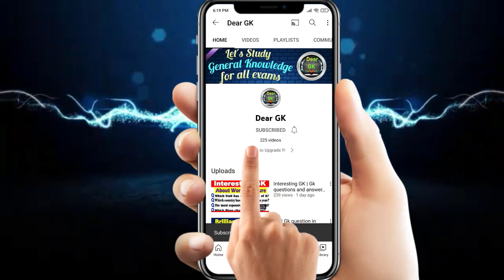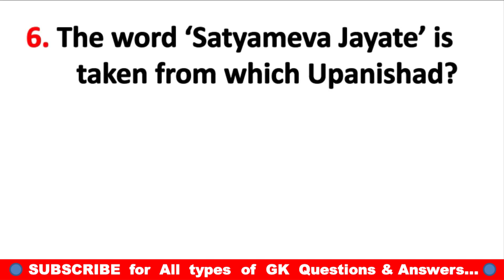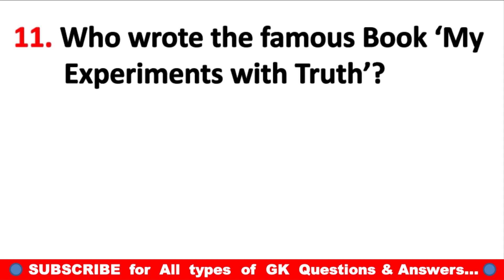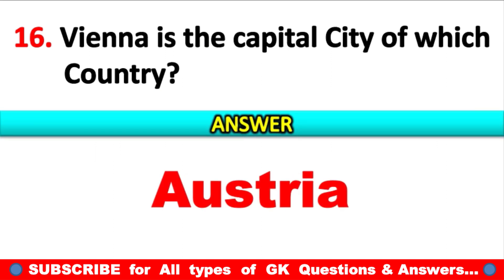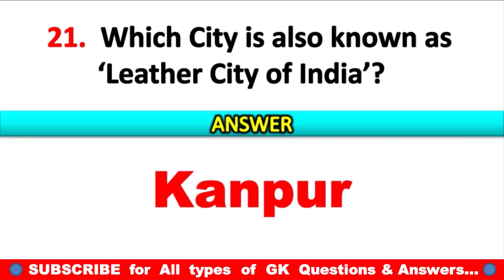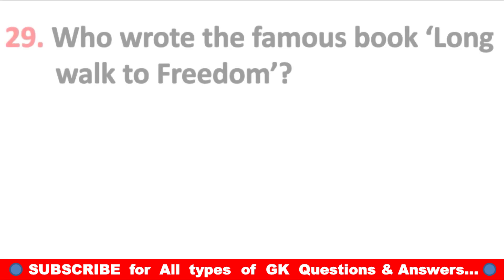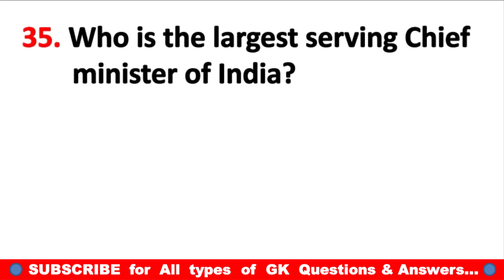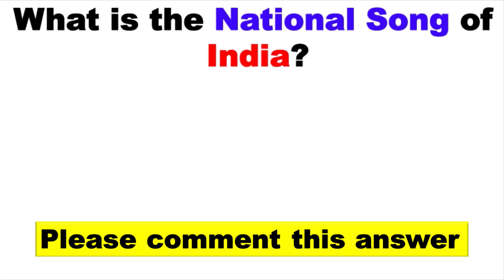Most Important GK Questions in English | GK GS for entrance exams | General knowledge | UPSC, SSC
Here is most important General knowledge Questions for all Competitive exams

General knowledge
Competitive quiz
2022 gk questions and answers
Naukri gk
Hindi gk
Samanya gyan
Lucent gk in hindi
जनरल नॉलेज
Top general knowledge questions hindi
Gk in hindi questions
RRB Ntpc exam gk question 2022
Ravi study IQ gk
Study 91
SSC maker
Dev gk tricks
Gurujii world exam study
Gk track
Dear gurujii Aryan sir
Study our target
Crazy gk trick
Gurujii world 2.0
Free education
General knowledge Q&A
Online study point
Next exam
Shubham E classes
Zero se genius tak
All exam guide guru
Super study
Maths masti
Mind wala gk
General knowledge video 2022
Competitive exam gk 2022
Sarkari naukri gk hindi
Sarkari naukri general knowledge
Educational video hindi
Educational video
Government exam gk question
Lucent questions
India gk
Gk questions
Lucent GK
Questions and answers
Gk today
History gk
Gk quiz
Gk
General knowledge questions gk
Gk question. General knowledge
Mind wala gk question
Gk questions
Lucent gk in hindi video
Gk India 5G
Gk ke sawal
Lucent geography in hindi
RD gk point
G.k questions in hindi
Question
G k, Khan GS research centre
Question answer
Lucent mcq in hindi
Gk knowledge
Saamanya gyan
 जीके
Gk ka question
Gk dijiye
Gk ki video
Gk study Adda
Gk by kumar Gaurav sir
Gk video
General class, knowledge
Gk by Khan sir
Gk questions
Gk today current affairs
Question
सामान्य ज्ञान
General knowledge ke question
Gk knowledge
Ips question and answer
Gk live
Gk question
General knowledge for kids
Gk afroz
Gk tricks video
Exam gk
Gk questions and answers
जीके वीडियो
General knowledge 2022
Gk question
General knowledge
G k
जीके क्वेश्चन
Knowledge
Questions
General knowledge video
Gk ka channel
G. K
Question answer
G.k
Quiz
G k question
Gk
Gk gs
Lucent gk
Gk ka question
Gk 2022
Answer
Gk ki video hindi me
Gk study videos
Gk ips
G.k question with answer
Gk 2021
Gk 2023
G,k
जीके सवाल
Gk general knowledge
Gk 2020
study gk q&a
study gk
Gk knowledge
Gk questions and answers 2022
Current affairs
Gk police
Janral nolej in hindi
जी के
Gk 2021
Good sawal
Gk sawal video
Gk gk gk
Gk question, gk question
Gk ka सवाल
Answer
Tense
Gk 2022
best gk
Gk questions and answers in hindi
G.k question questions
Gk study question
सवाल
G k
Gk quiz
Lucent general knowledge
Gk.
Sawal jawab
Gk number 1
Hindi question
General knowledge question answer
Gk IAS
question & answer
New gk questions
Gk gk gk जीके gk
New gk question
G k 2022
Gk gk gk
geography gk
world geography
gk gs for entrance exams
entrance exam gk questions and answers
gk gs for all competitive exams
static GK
static gk for entrance exams